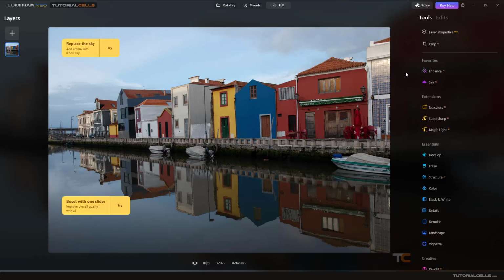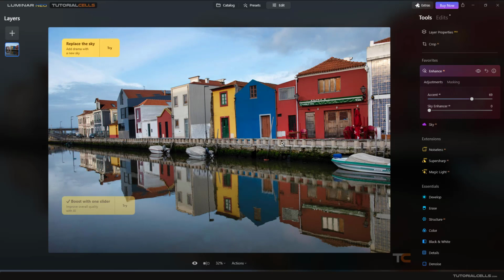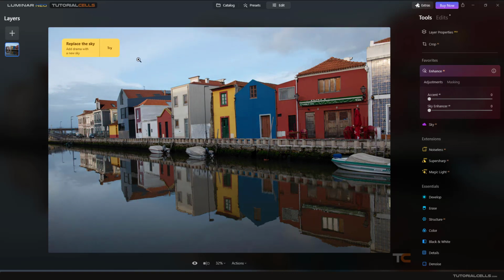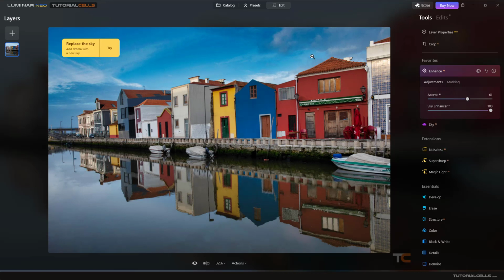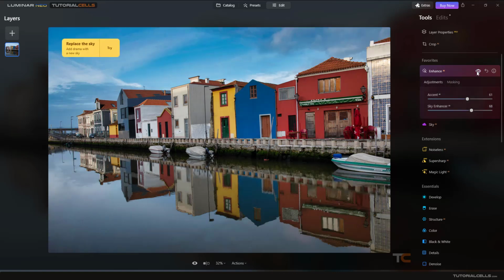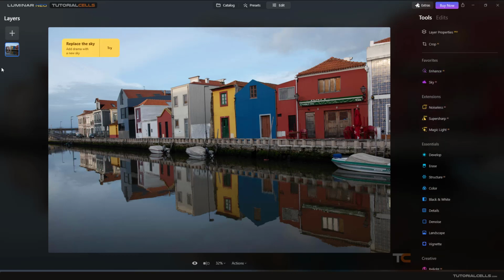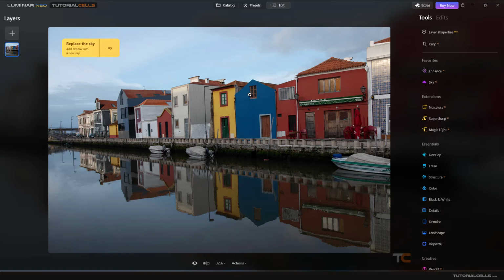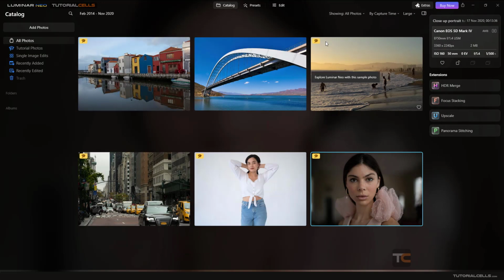0003. image enhance AI & sky enhancer in Luminar Neo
image enhance AI & sky enhancer